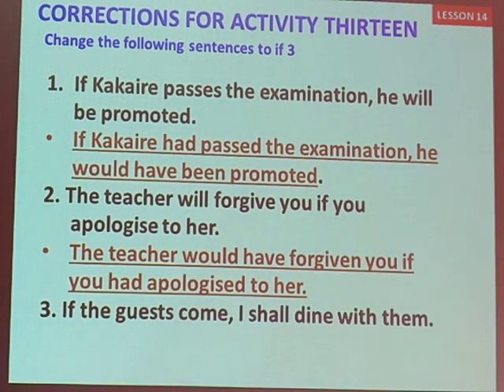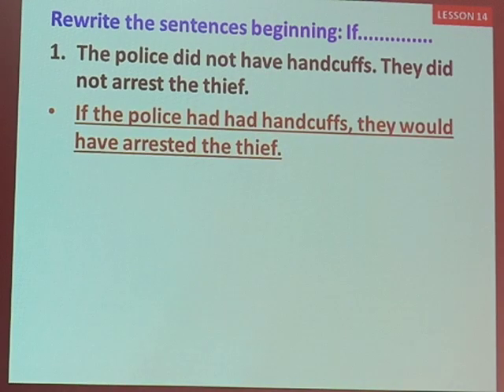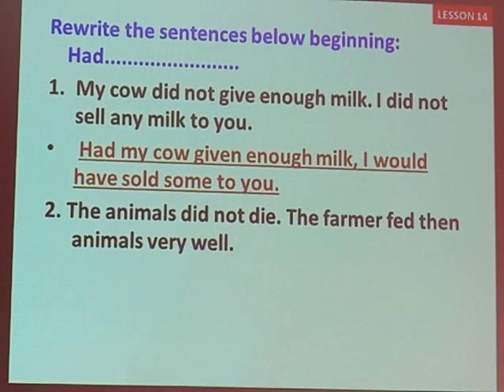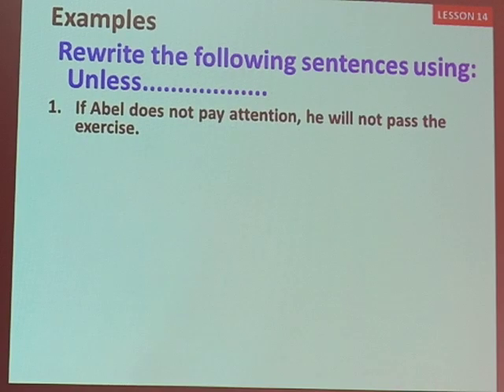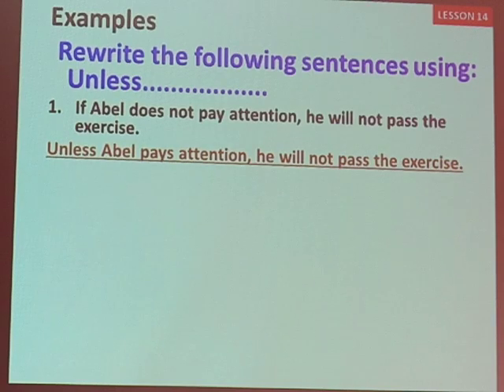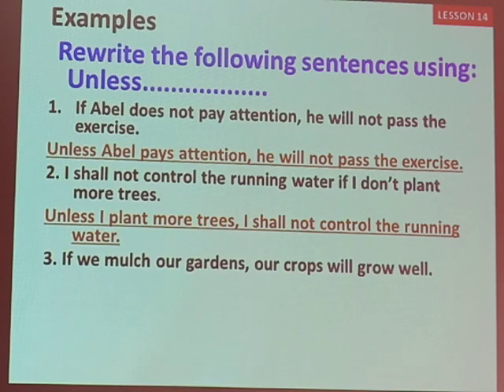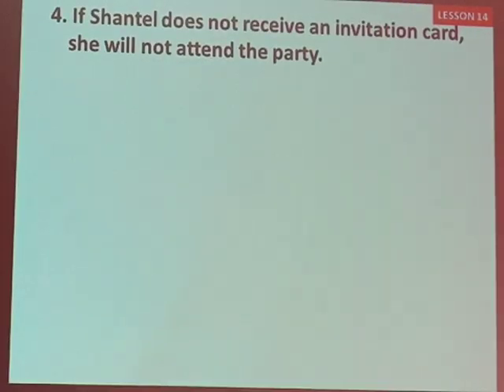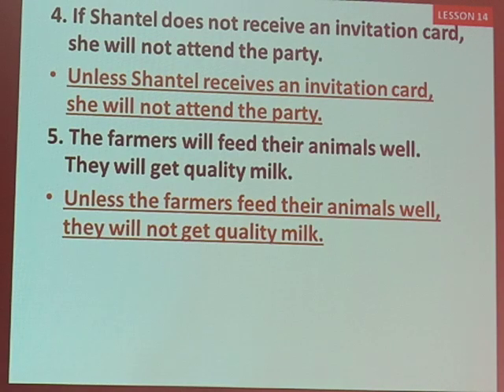English lesson 14